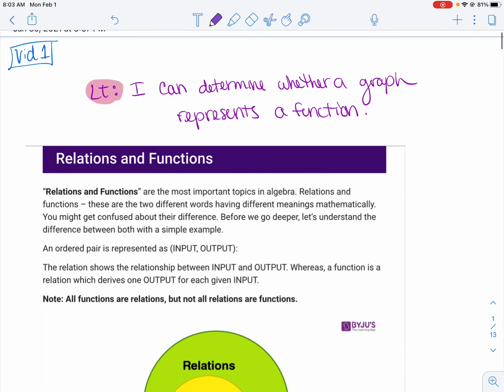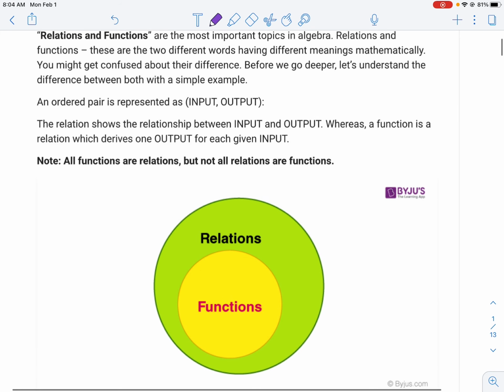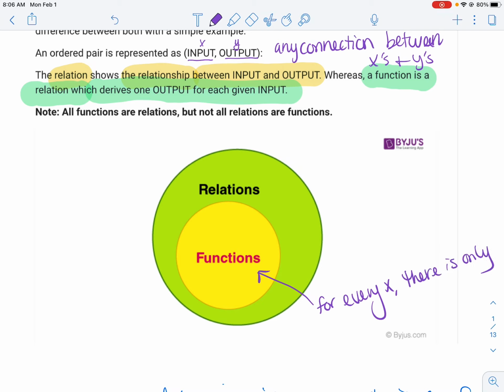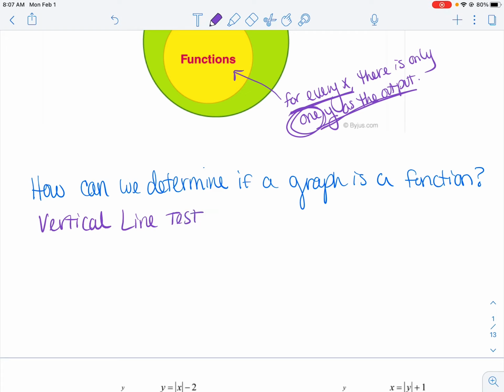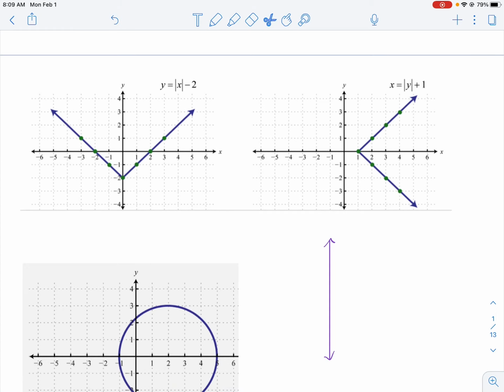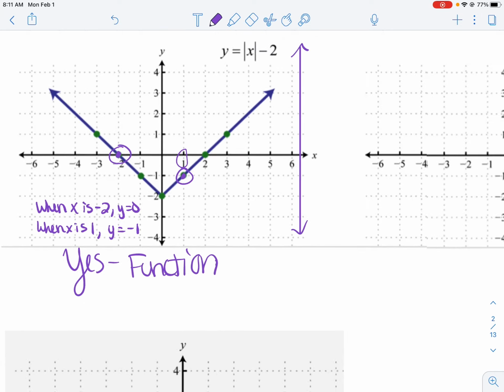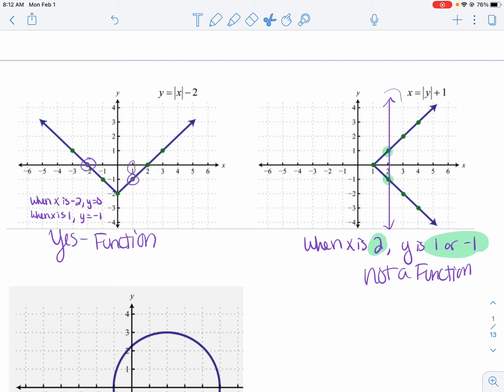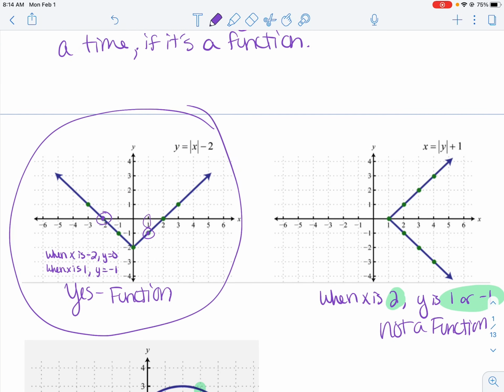Determining function from a graph